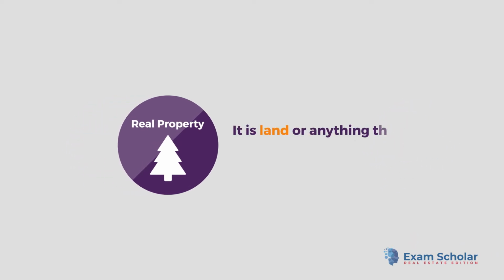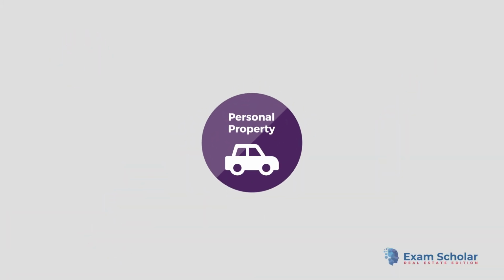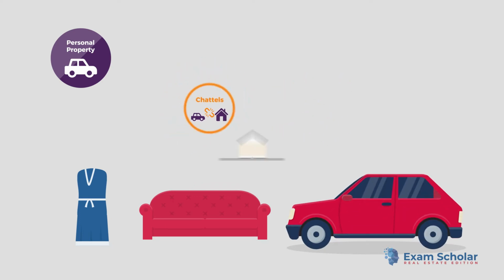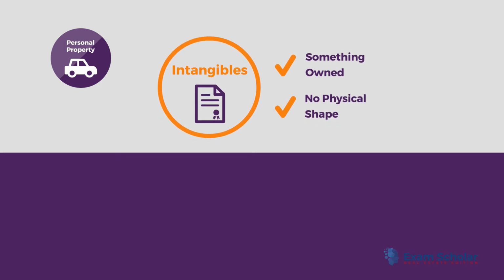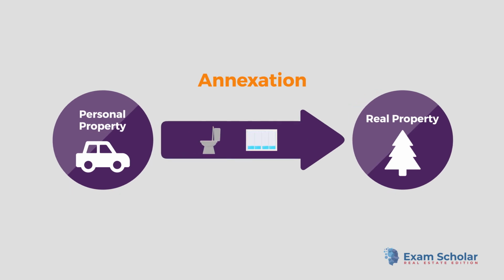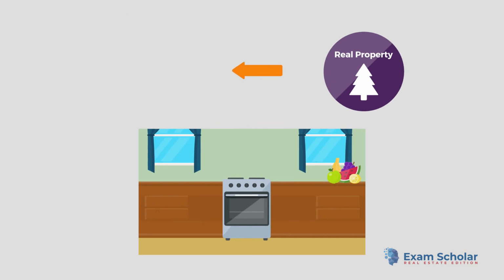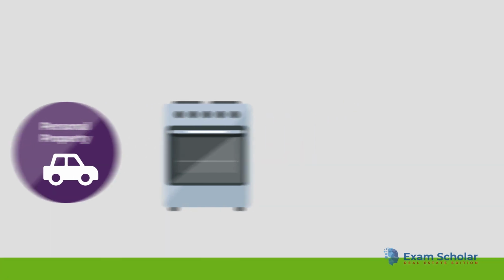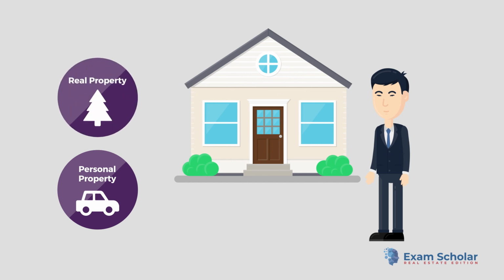Real Property vs Personal Property In 2025 - Must Know Real Estate Exam Prep Concept For The Exams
Real Property vs Personal Property In 2025 - Must Know Real Estate Exam Prep Concept For The 2025 Exams.

Real Property vs. Personal Property explained in clear terms for you to understand before your real estate exam.

If you think someone could use it, share it! Remember to click the notifications bell!

We add new videos all the time. Be the first to know when we drop a new one! It really helps us out!

If you want to easily pass the real estate exam, sign up to our real estate exam preparation course to get access to over 150 more videos (including animated explainer videos and exam videos), 3500+ exam questions with answer explanations, 750+ flashcards, audio exams, explainer audios, articles, vocabulary, and more! We were named as the best real estate exam practice for 7 years in a row! Sign up in less than 5 minutes for instant access here: